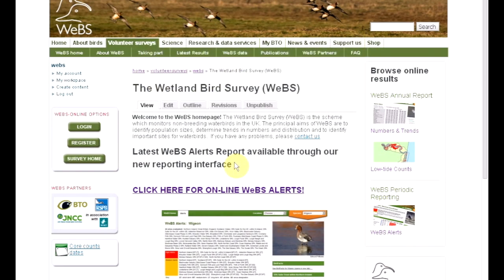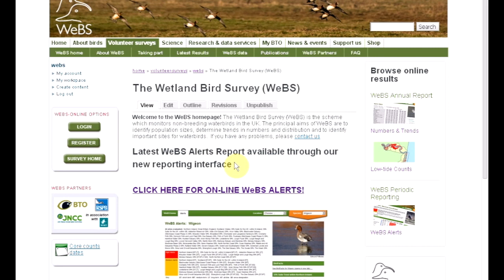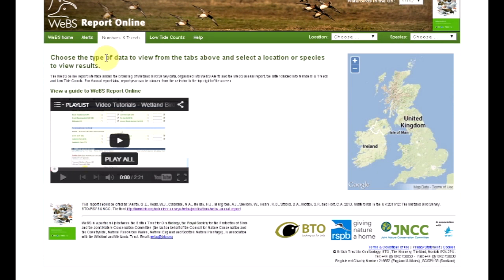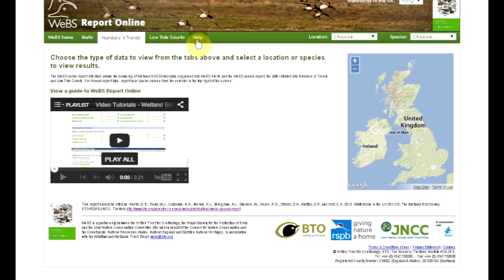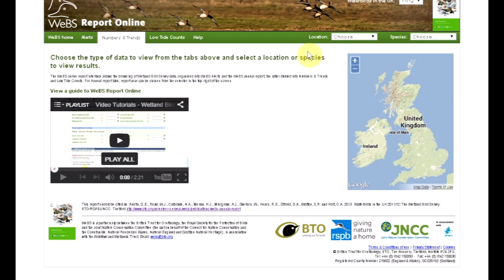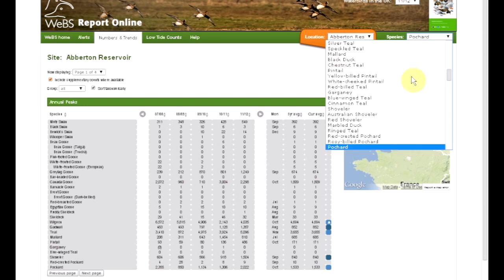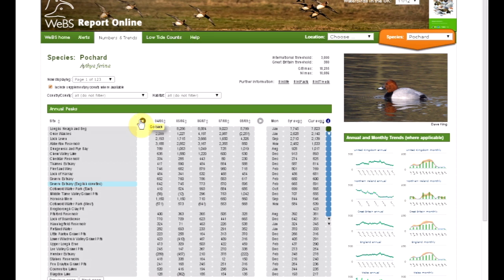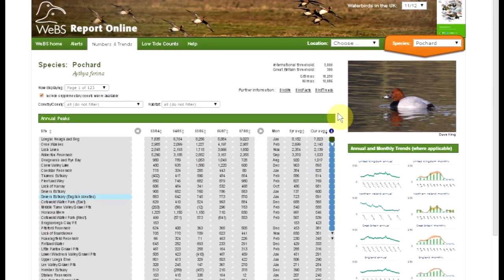WeBS Reporting Online - Introduction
Survey data from the Wetlands Bird Survey is now available to browse online. Learn about the information available and how it is organised in this short series of videos.